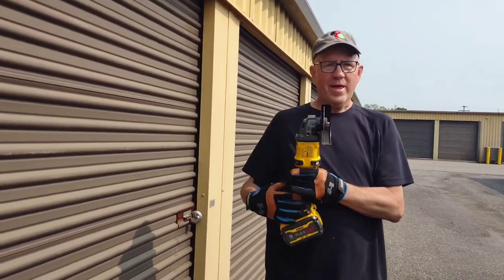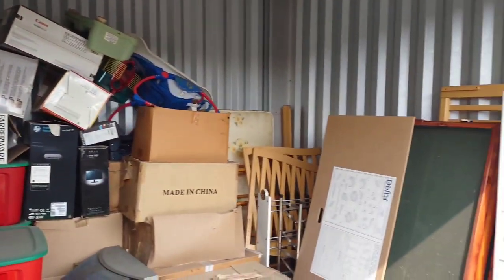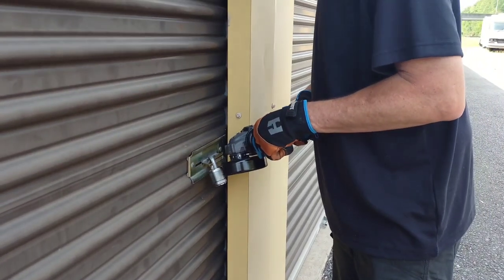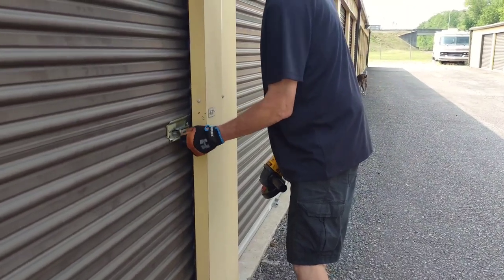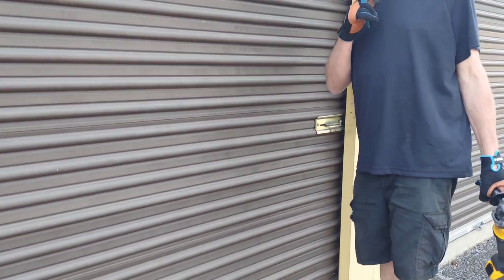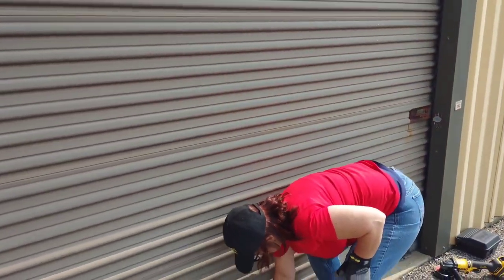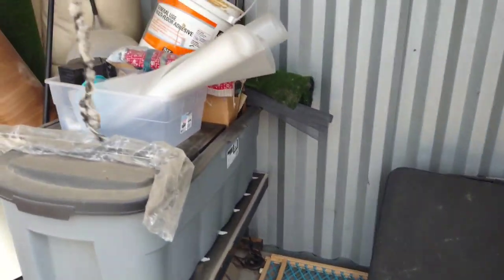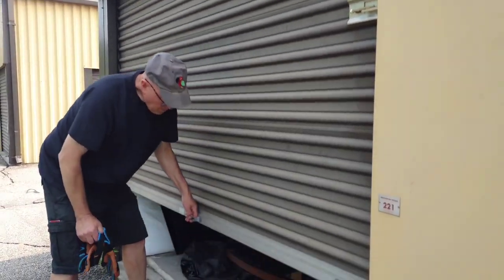LET'S CUT LOCKS! IT'S AUCTION TIME OF ABANDONED STORAGE UNITS!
It is time to cut locks and show ya what is up for auction at the storage facility where am I the facility operator.